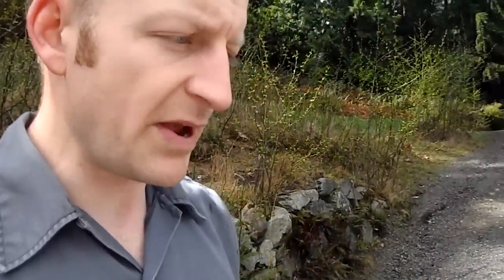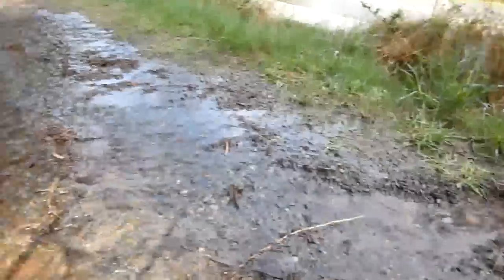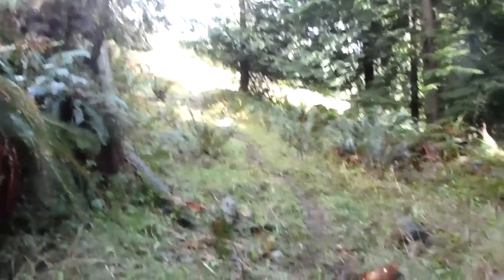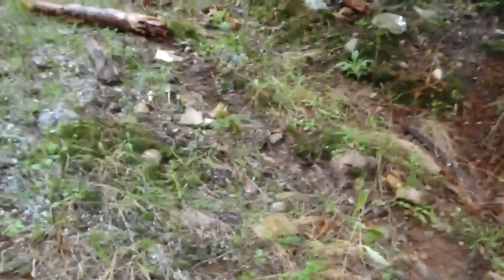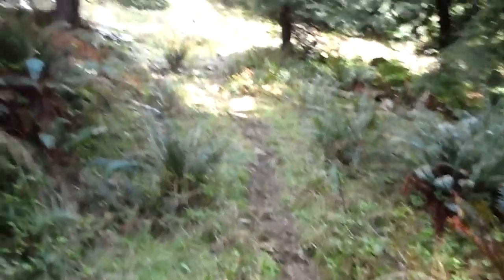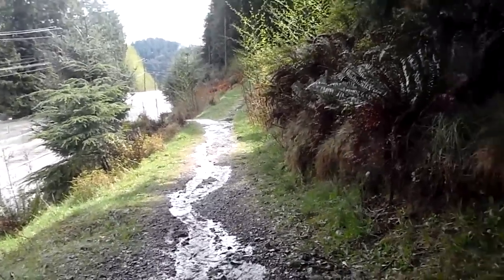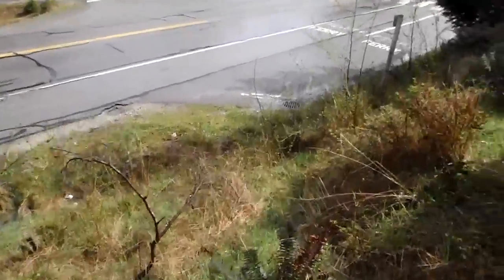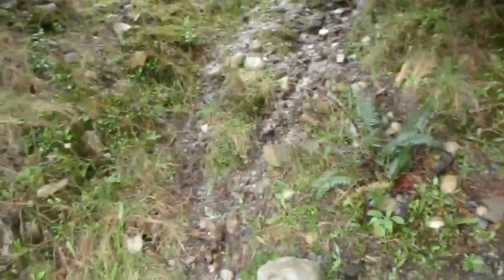Water, Patterns, Erosion and Earthworks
On April 7th 2013 I took my PDC class down the hill from our Bowen Island studio to look at a trail erosion issue. We discussed the causes and potential solutions.  Four days later after several days of rain a water flow was present.  I filmed the active erosion event and discussed the implications in this video.  Some of the assumption we originally made were incorrect.  Proving that direct observation is the most important design tool available to us.  I finish off discussing some possible remedies to the erosion problem and how they relate to holistic water resource management.

Here is the link to our up coming Permaculture Design Certificate on Bowen Island: